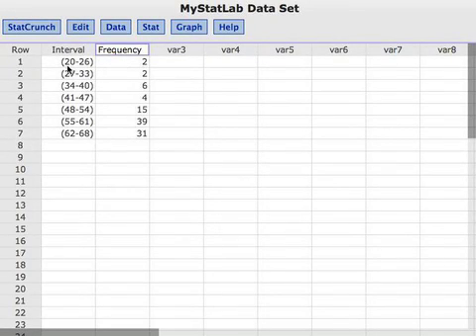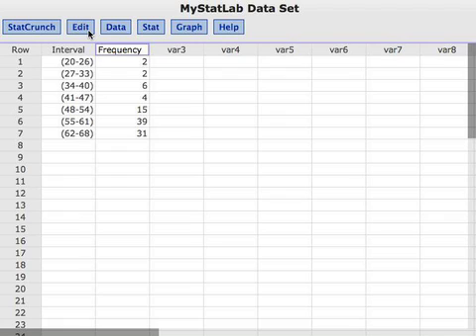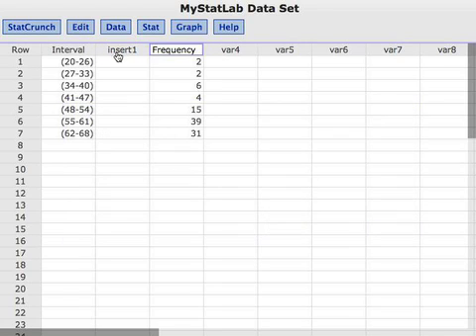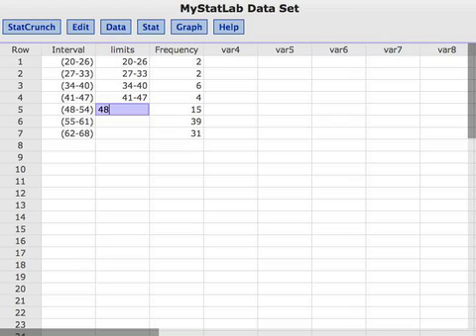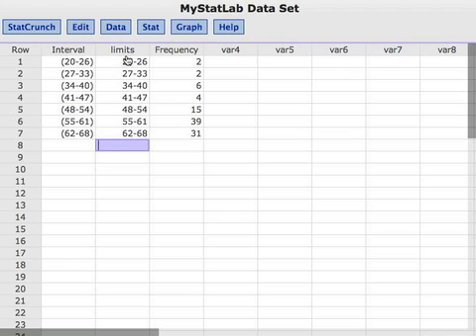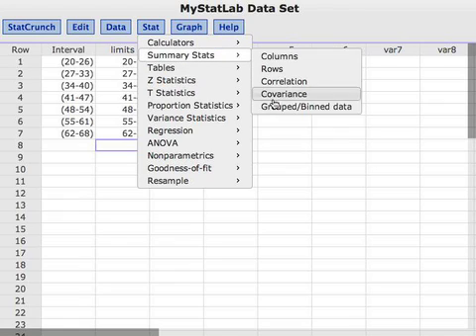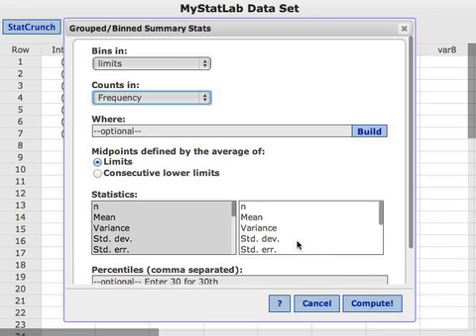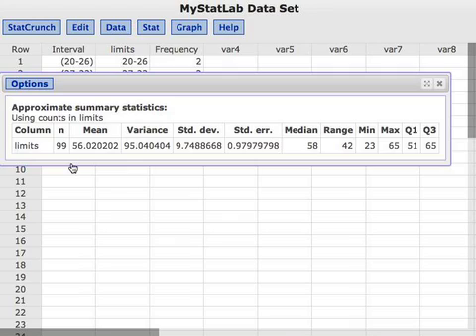StatCrunch Summary Statistics from a Frequency Distribution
StatCrunch Summary Statistics from a Frequency Distribution for Triola